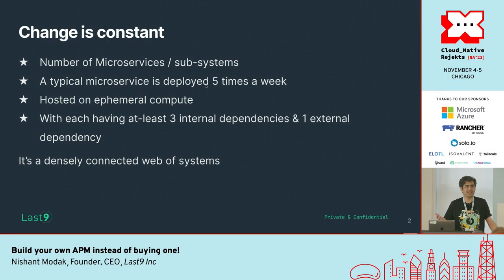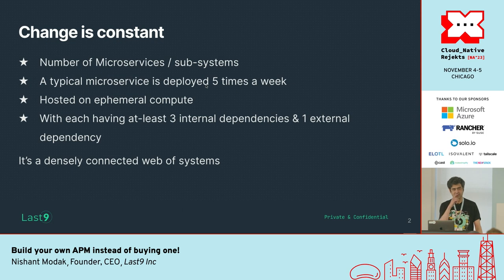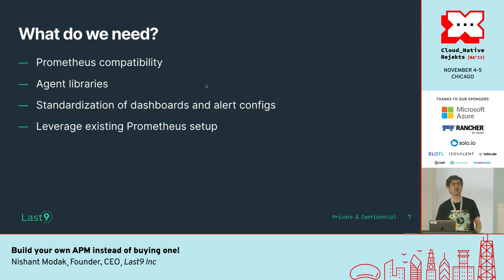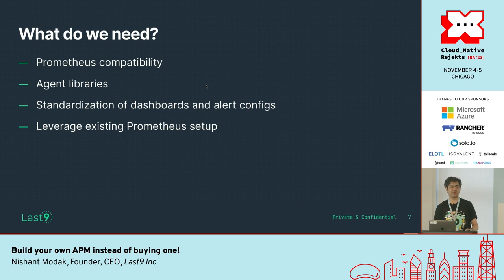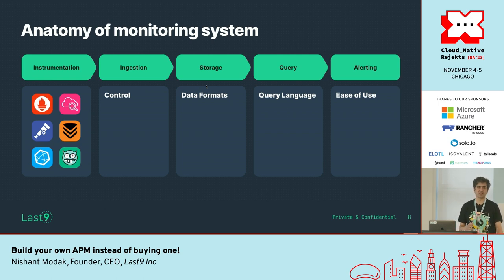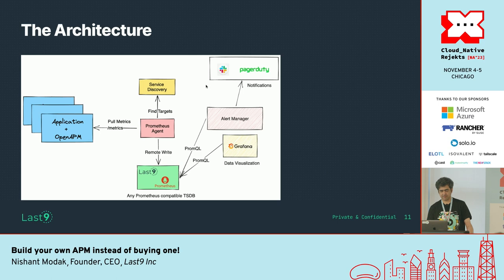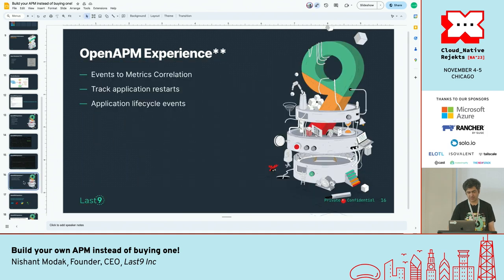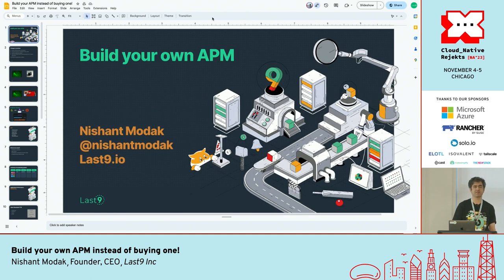Build your own APM instead of buying one!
Exhausted by APM inefficiencies? Harness open-source tools like Grafana, PromQL, OpenMetrics, Jaeger for optimal data handling. Achieve superior monitoring at a lower cost, cutting through data clutter, and rise above the 'Shannon Limit'.

Speaker: Nishant Modak